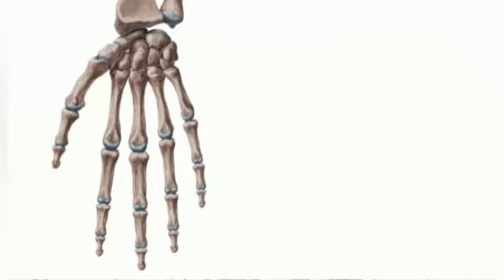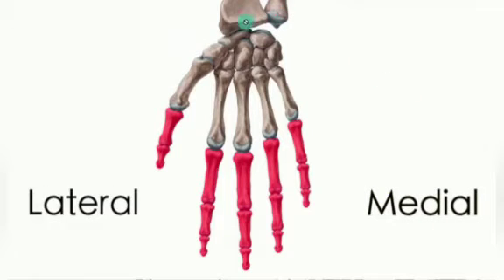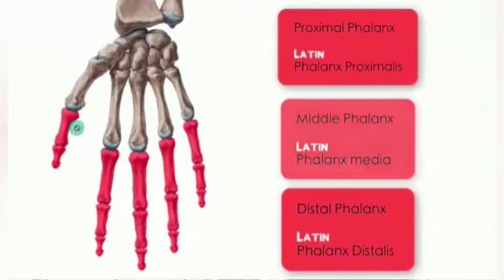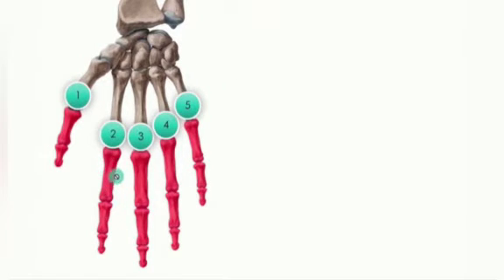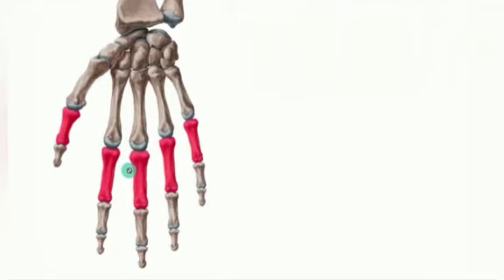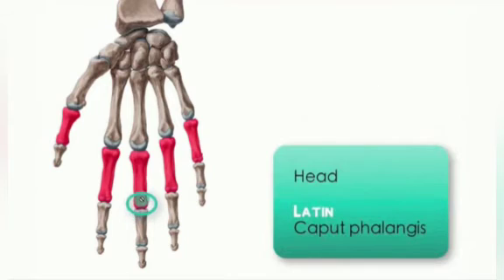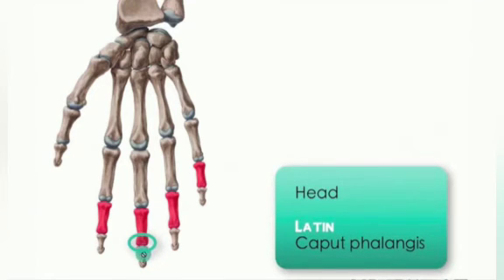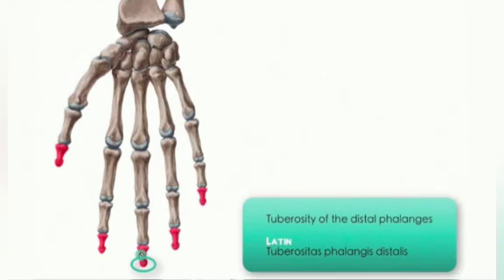🖐️ Phalanges of the Hand